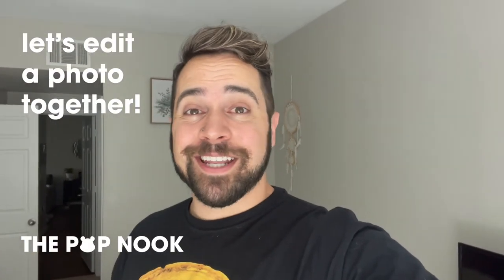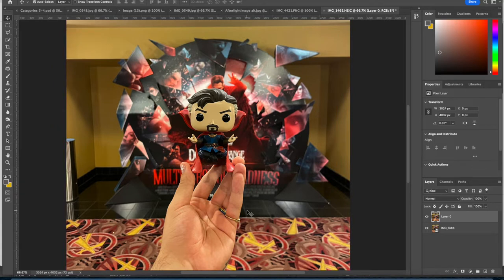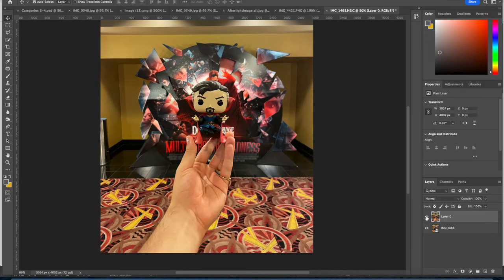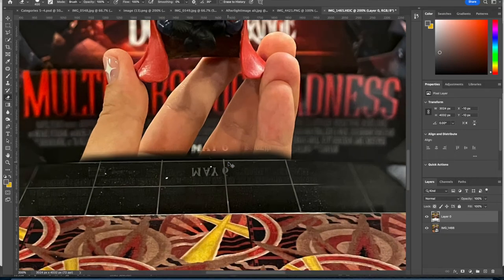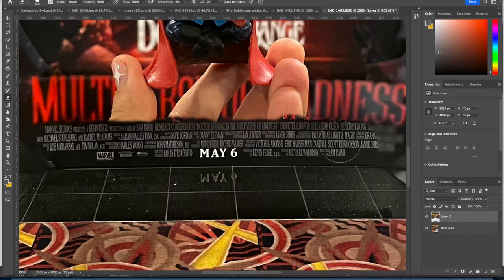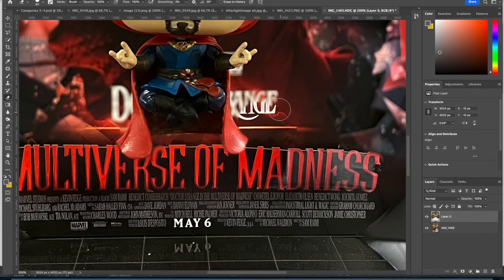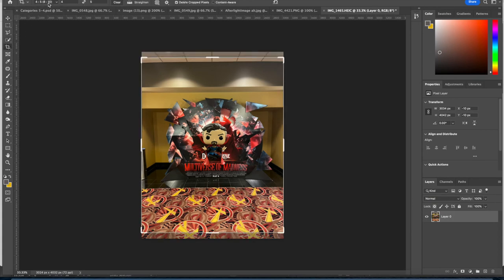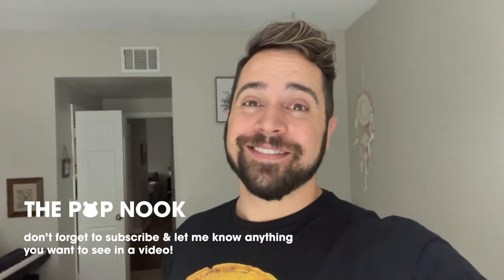TUTORIAL - Dr. Strange photo edit!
my journey as The Pop Nook began with sharing my Funko Pop photography on Instagram, so i thought it would be a great avenue to start sharing tutorials for some of my favorite edits i have done.

this was a VERY fun photo to put together, and it didn't take any special equipment. just me, my pop & my phone!

EXTRA TIP**
whether you shoot with a DSLR or iPhone, a tripod is a game changer for things like this. it elevates your game by eliminating any discrepancies in the photo similarities. i can also do a tutorial for a higher execution version of this same edit style.